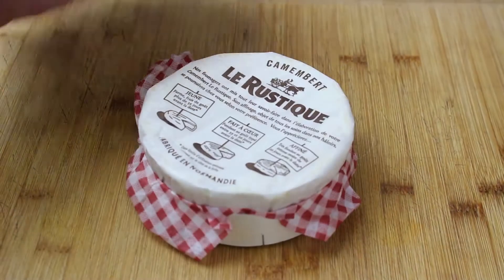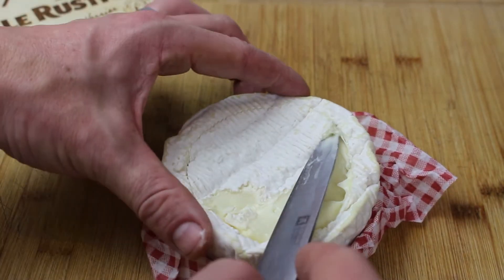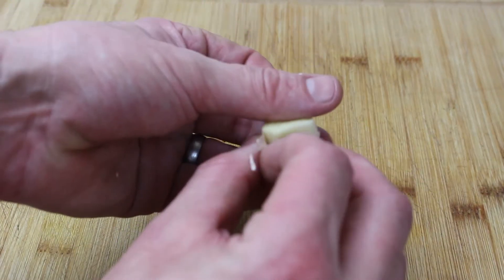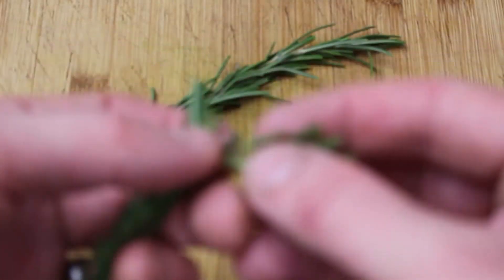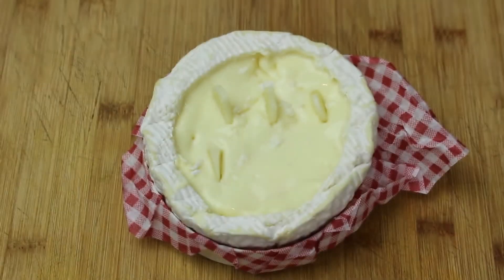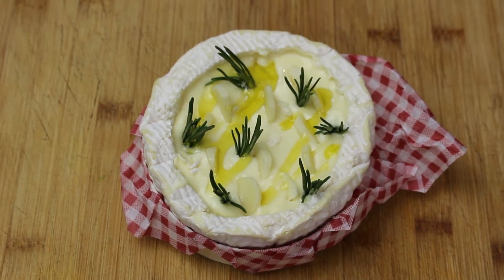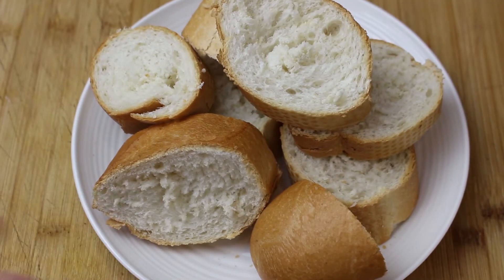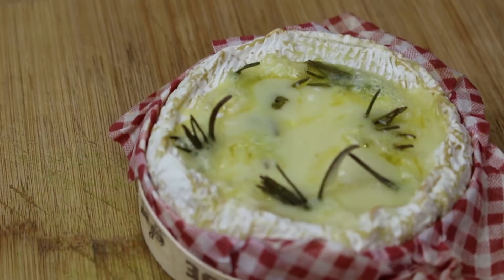How to Make Baked Camembert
Hot gooey, melting, garlicy cheese. It's like having your own little personal fondue to dunk whatever you want into!

FOR 1 Camembert.
Camembert Wheel - 1
Garlic - 1 Clove
Rosemary - 1 Stork
Extra Virgin Olive Oil - Squirt

Oven 180 Degrees for 20 minutes